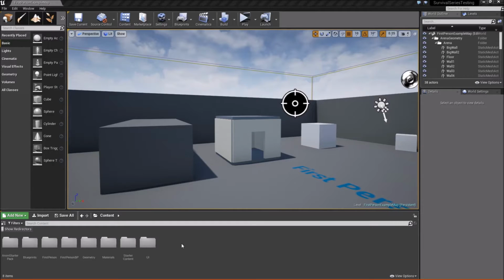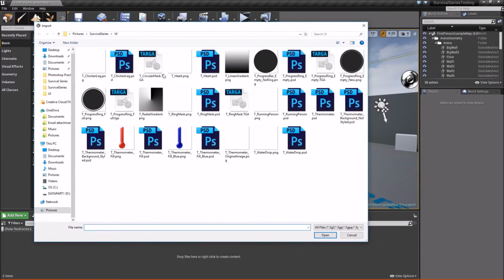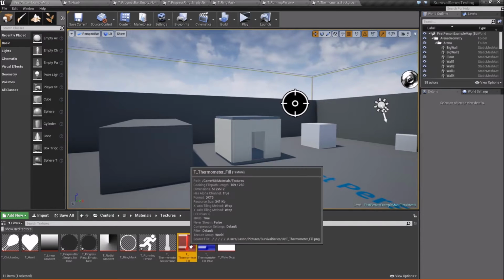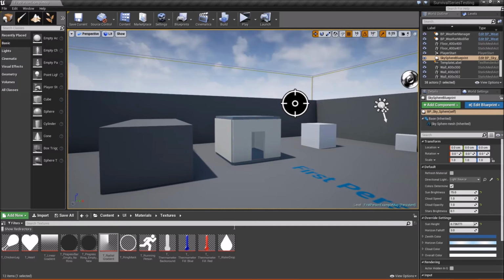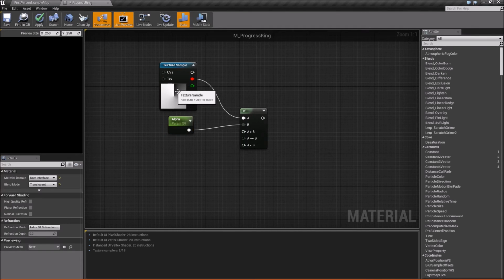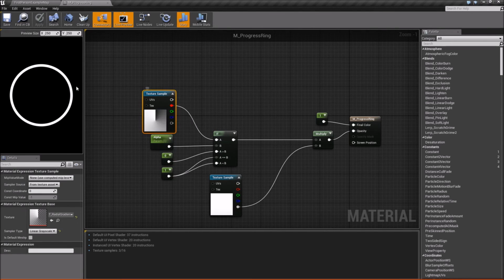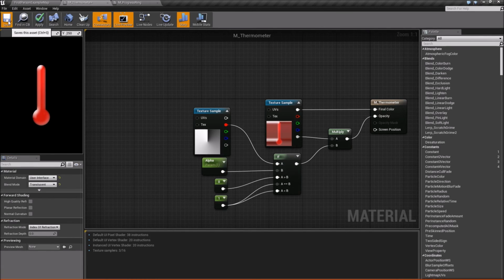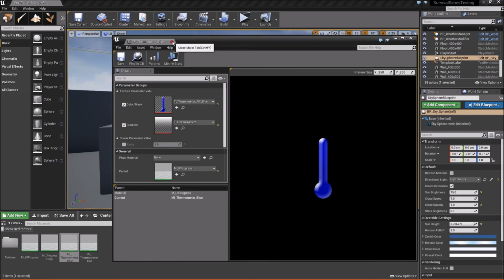UE4 Survival Game - Enhanced Custom UI - Setup (Part 14)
In this video we gather better icons for our game UI for displaying things like health, stamina, hunger, thirst and temperature.

Link to the images used in the tutorial here. Download the Survival Game UI zip